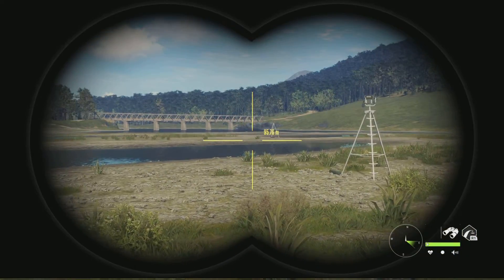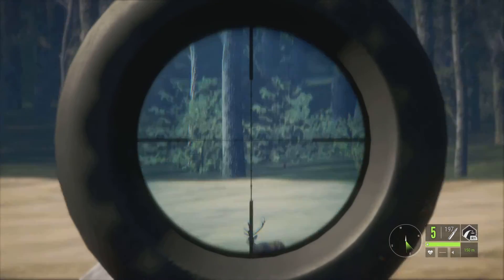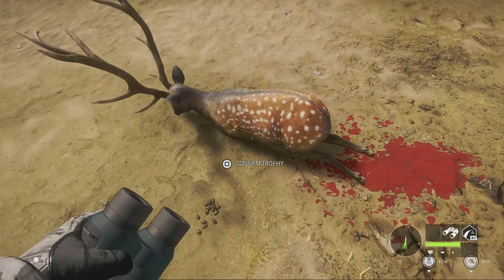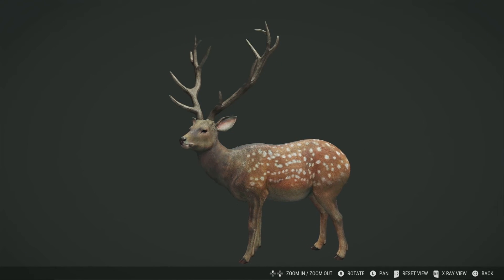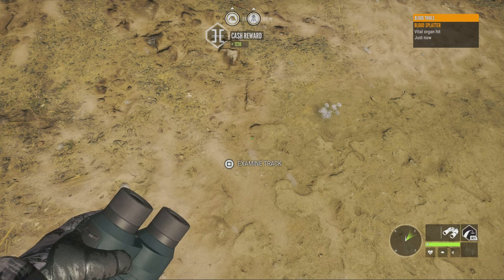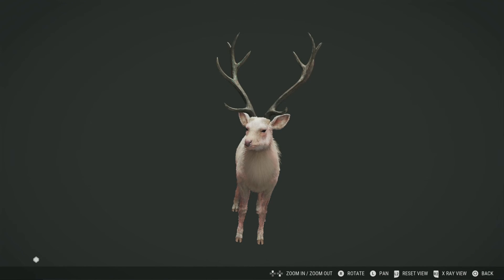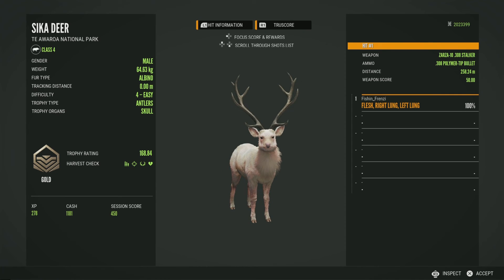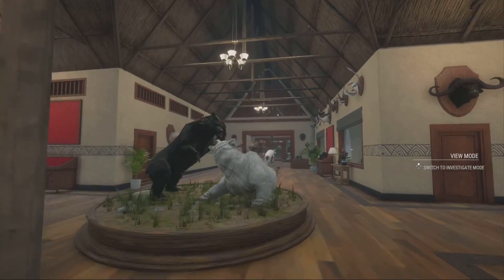HUGE Albino Sika Deer Ends The Grind!! | theHunter - Call of the Wild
Today, we will be back out on Te Awaroa (again) in the hunter - call of the wild. The albino sika deer grind is finally over, and we got a big one. I hope y'all enjoy the video!